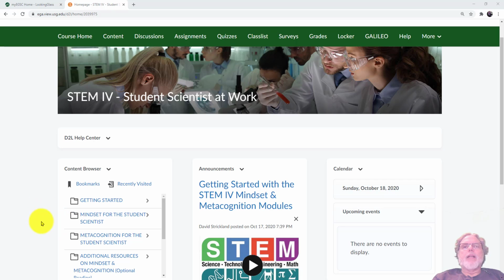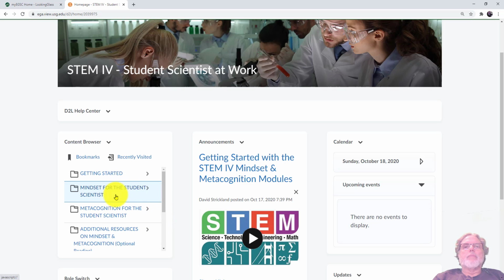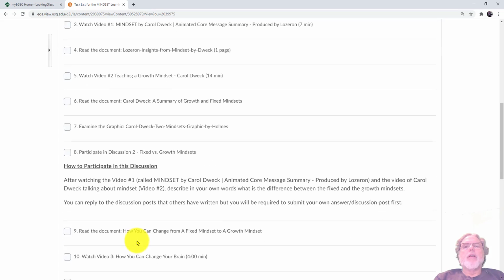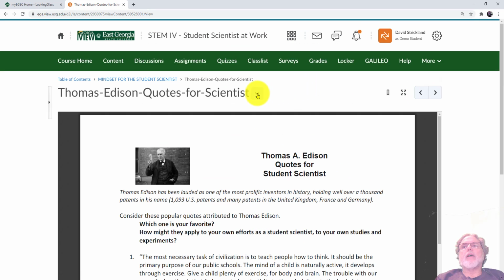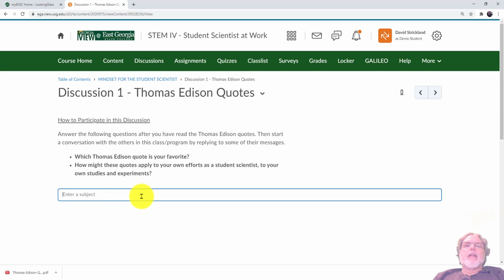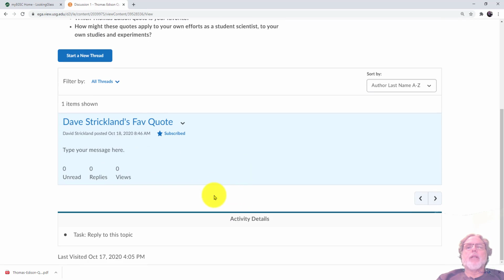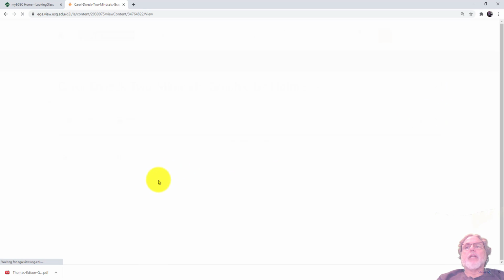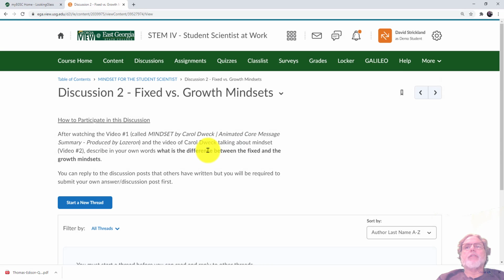Getting Started with STEM Mindset & MetacognitionTraining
This video is the introduction to a lesson about growth mindset and metacognition for STEM students who are participating in the STEM Student Research Project at East Georgia State College. It explains how to navigate the lesson in the course management system (D2L).